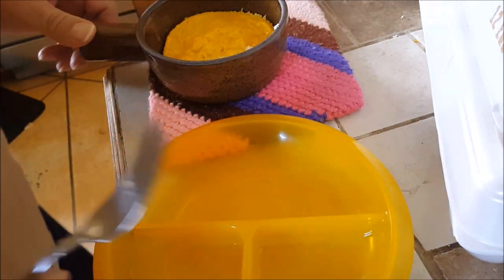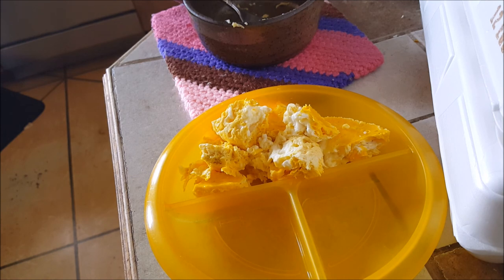Stronger Eggs with Thunder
We haven't talk about our chickens in a while and I wanted to let you guys know about our increased egg volume we have been getting the last two weeks.  It has been awesome.  We switched are chicken scratch from just normal Cowtown chicken scratch to Cowtown Thuder Chicken Scratch Bronze.

Episode 143
Filmed on March 20, 2018